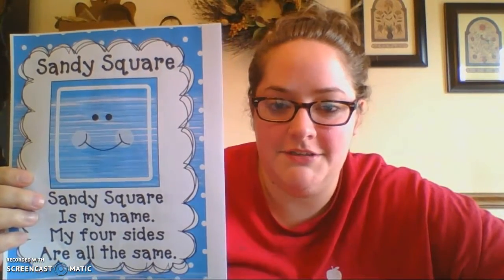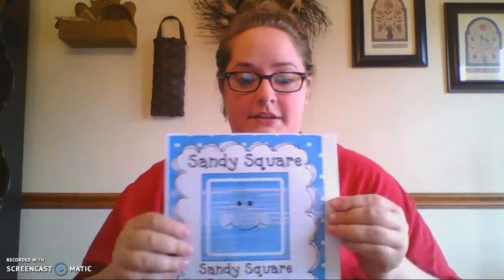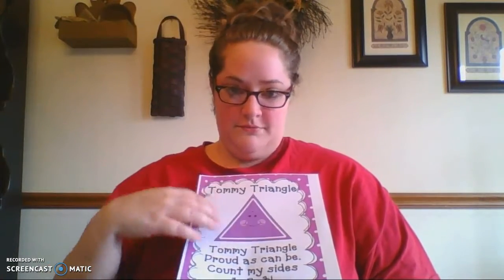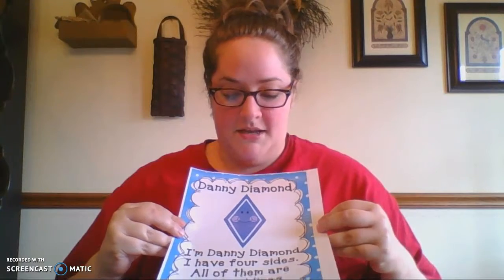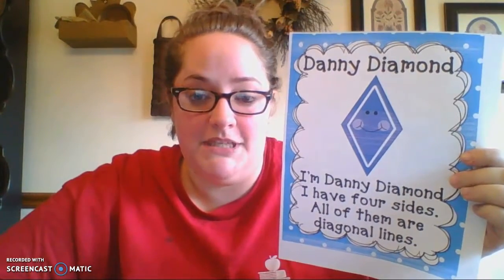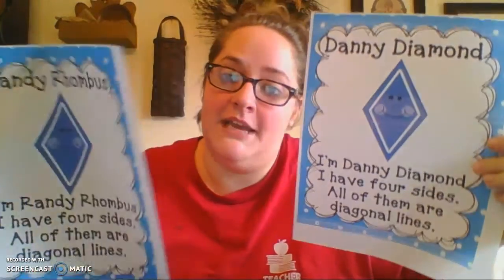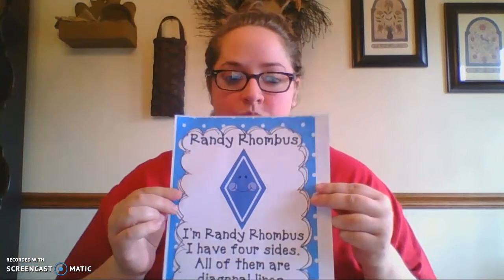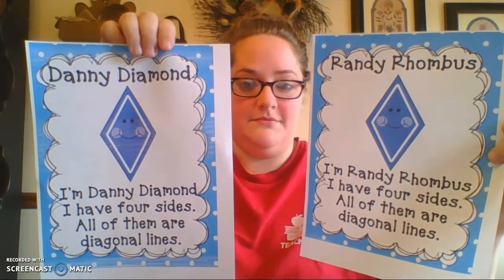Let's Meet Randy Rhombus!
This year we have learned many shapes and the kids LOVE the poems and motions that go along with them!  In this video we meet a new shape friend, Randy Rhombus! He is Danny Diamond's twin!